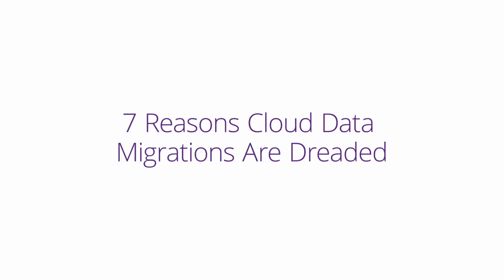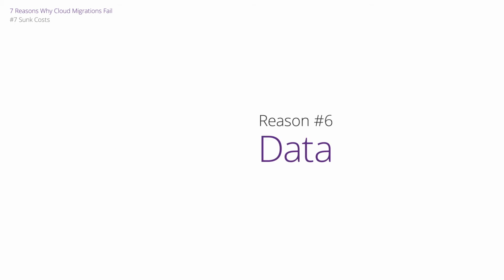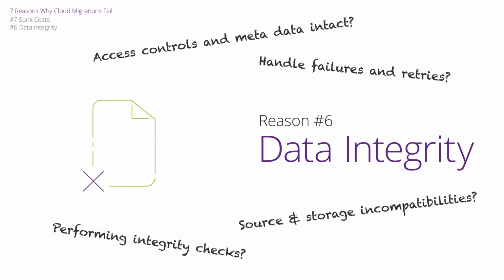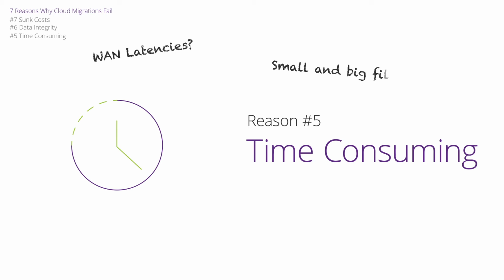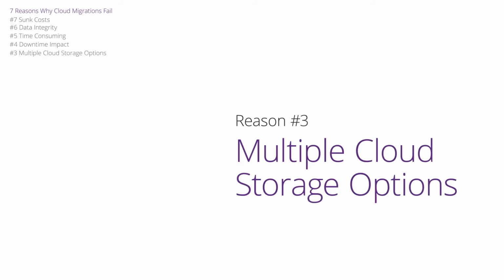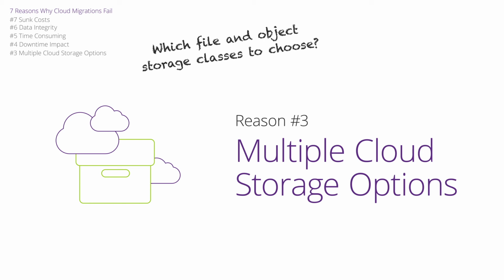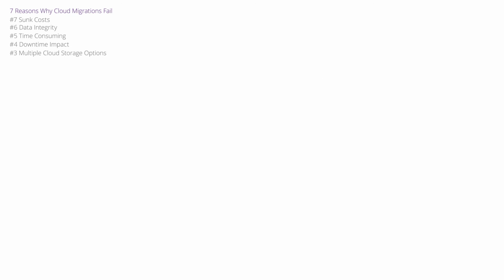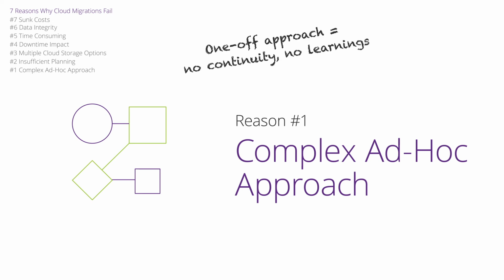Why Cloud Data Migrations are Dreaded - Part 1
In part 1 of this 2-part webinar, learn the 7 reasons why cloud data migrations fail. Part 2 discusses what you need to address these pain points to conduct successful migrations and benefit from an analytics-driven data management lifecycle strategy.

Komprise empowers businesses to take control of their data and save costs with no interference to applications, users, or hot data. Komprise Intelligent Data Management provides a foundation for analytics-driven data management, which is key to putting data in the right place at the right time across all storage.